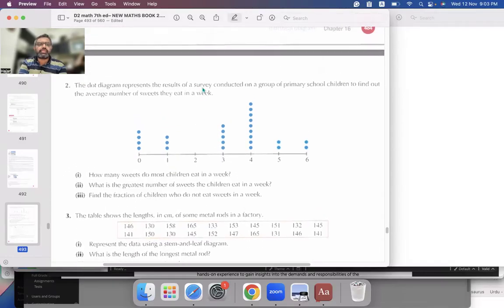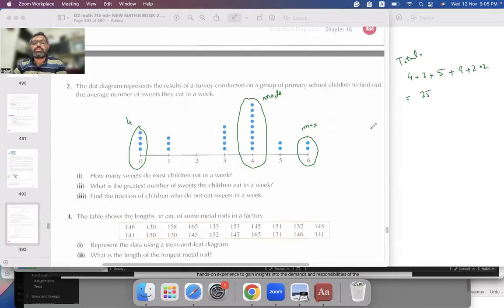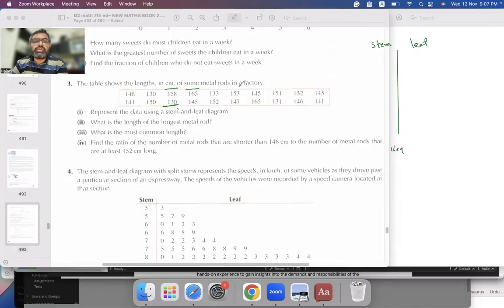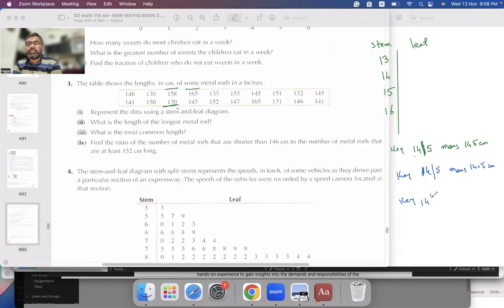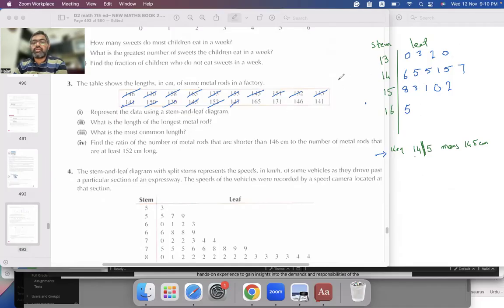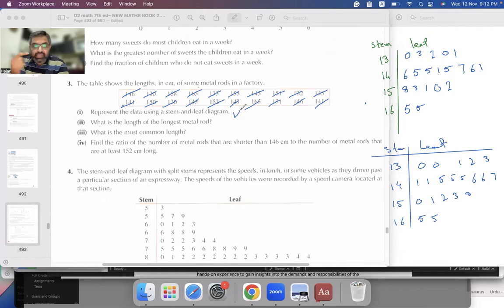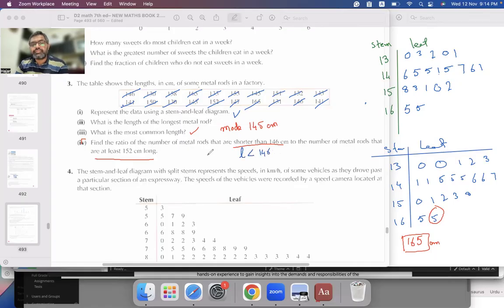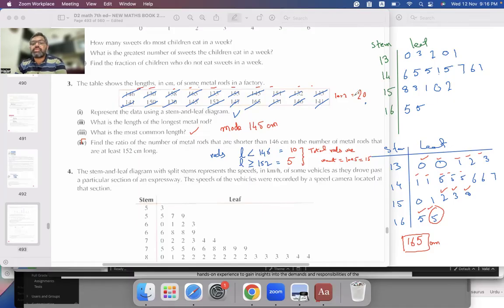Stem and Leaf Diagram – D2 Mathematics – Ch16–Review Ex–01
D2 Mathematics for IGCSE
CH 16: Statistical Diagrams
We solve questions 2 and 3 of  Review Exercise 16.
i. Scatter diagram
ii. Stem-and-leaf diagram